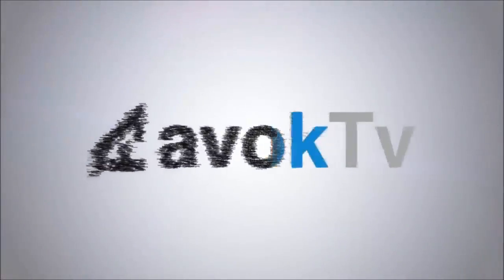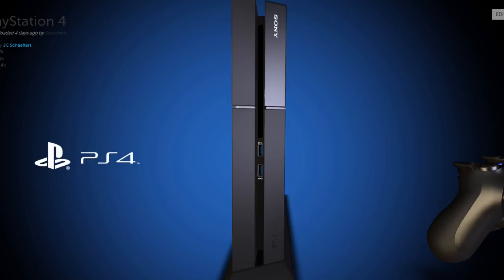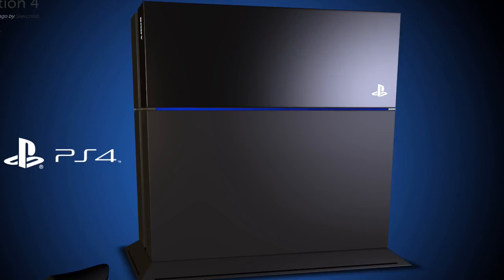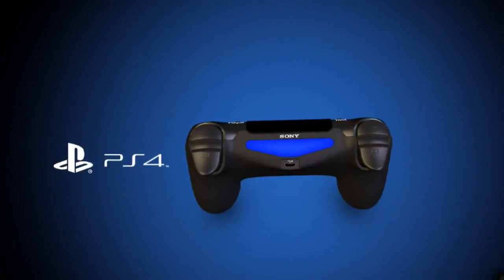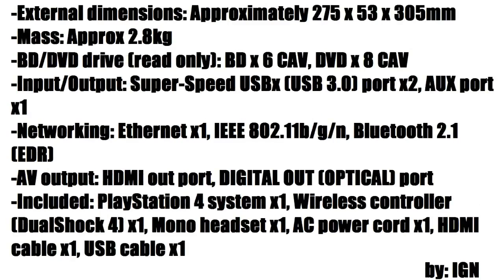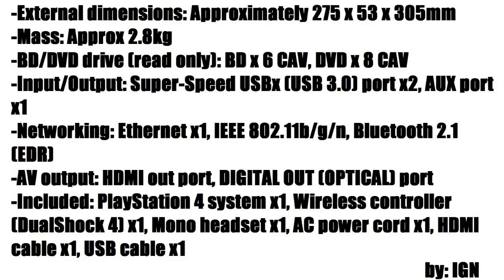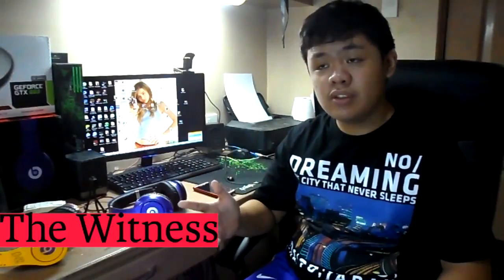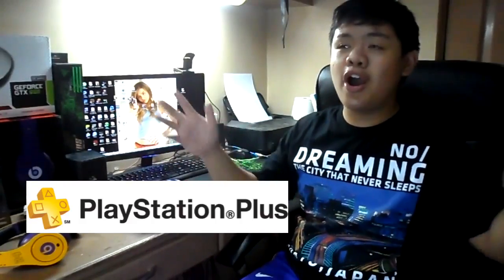AvokTV Hot News - PS4 Breakdown 06/15/2013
This week were going to talk about PS4 and what it is.

Tags to ignore:
ps4
playstation 4
mortal kombat
playstation 3
playstation vita
playstation
ps4 games
playstation move
ps4 trailer
e3 2013
ps4 revealed
playstation 2
xbox 720
ps3
final fantasy xv
duke nukem forever
ps4 used games
ps4 announced
kuya jobert
ps3 review
playstation 1 startup
ed helms 2013
destiny e3 2013
tekken 5
heavy rain trailer
derick rose
resident evil playstation
play station
nba playstation
ninjago
dmc
ignentertainment
gta 4
infamous 3
pewdiepie
ign ps4
nintendo e3 2013
iron man 3
ps4 games graphics
eminem
playstation 4 demo
gangnam
freddiew
prototype
tales of destiny
persona 5
ps3 super slim
nba 2k14 ps4
alundra 2
playstation band
hope gang namsta
nba 2k13 playstation
dota o ako
angry joe
watchdog ps4
playstation intro
latest playstation 4
photoshop ps4 tutorial
psp
spongebob squarepants
ps4 watch dogs
transformers 3
mortal combat
naruto shippuden
samsung s4
history of playstation
final fantasy 15
grandia 2
jabbawockeez
spiderman playstation
playstation move sharpshooter
3ds games
e3 ps4 announcement
playstation jurassic park
ps9
plants vs zombies
e3 ps4
kingdom hearts 3
kingdom hearts
sony e3 2012
2k12
playstation 2 review
playstation store codes
playstation sound
portable playstation 3
ni no kuni
playstation opening sound
playstation conversation
playstation skills challenge
playstation network hacked
red alert playstation
playstation kinect
drive club ps4
safety videos cartoons
microsoft e3 2013
quantic dream ps4
new ps4 trailer
Sony Playstation 4 "PS4" FULL Reveal E3 EXCLUSIVE Presentation w/ Timeline
My Top 5: E3 2013
The PlayStation 4 Console Revealed - E3 2013 Sony Conference
Playstation 4 - User Interface Overview Promo - PS4 UI - (E3 2013 Trailer)
A closer look at the PlayStation 4, DualShock 4 and PS4 Eye | Engadget at
Sony Reveals PlayStation 4 Price - E3 2013 Sony Conference